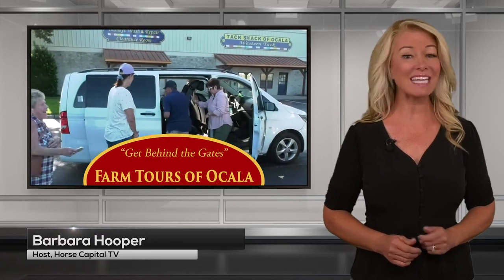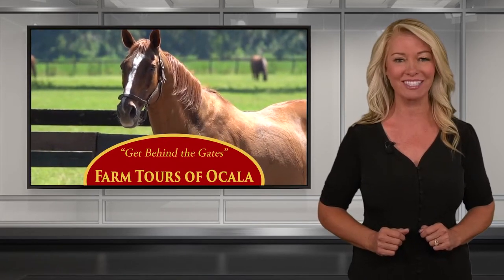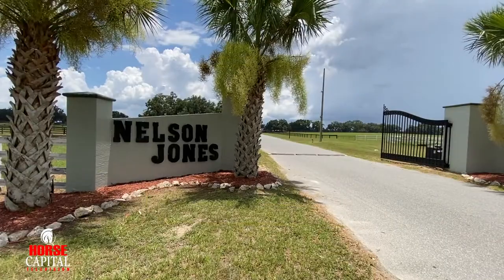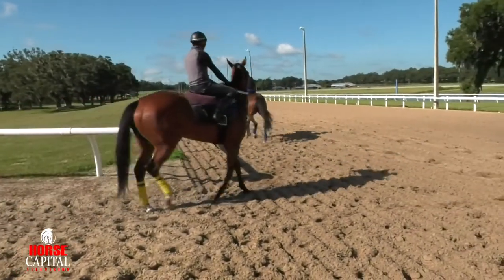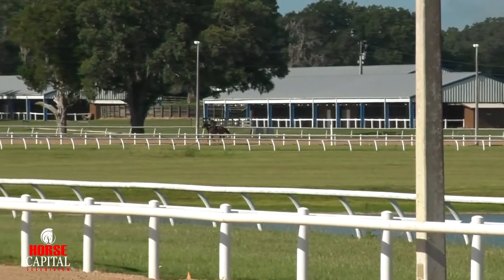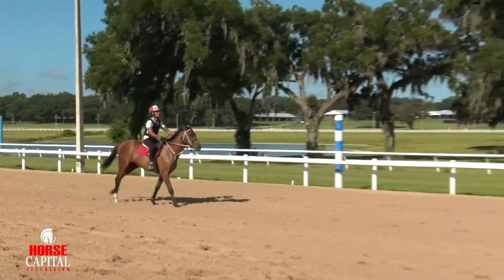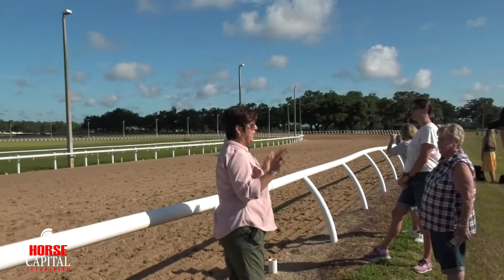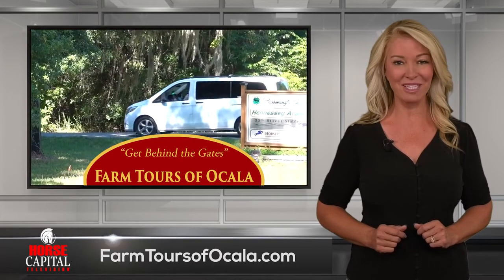Farm Tours of Ocala Thoroughbred Training Center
#1 on TripAdvisor of things to do in Ocala. Farm Tours of Ocala provides an insider tour of Ocala's Horse Country. On the tour stops, you will have the opportunity to see various breeds up close and learn all about Marion County's unique equine history. Today on the tour stop, we visit Thoroughbred trainer Gayle Woods at the Nelson Jones Training Center.